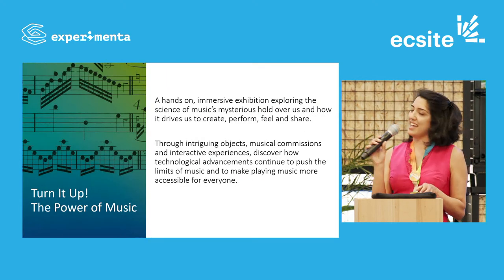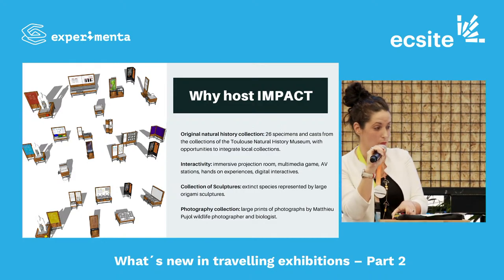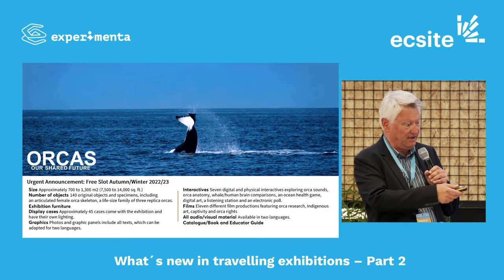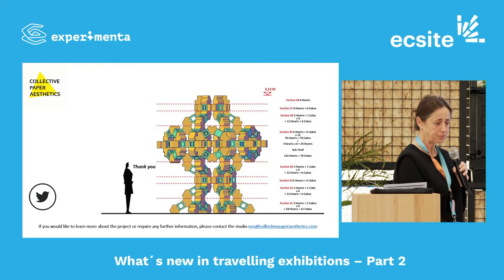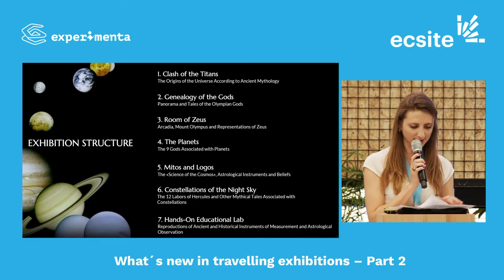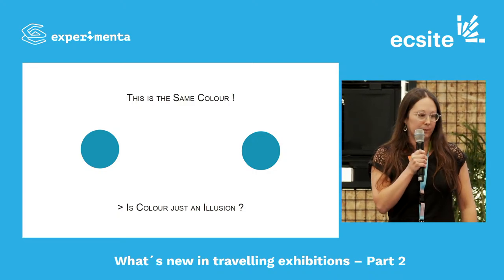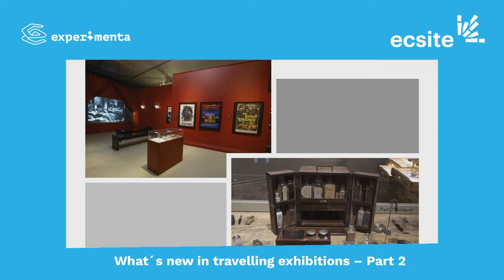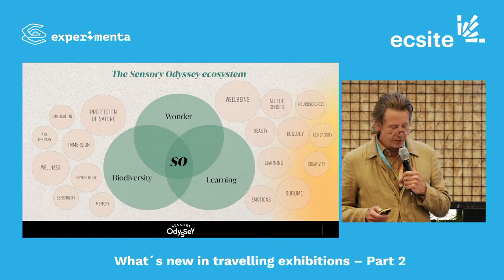What‘s new in travelling exhibitions – Part 2